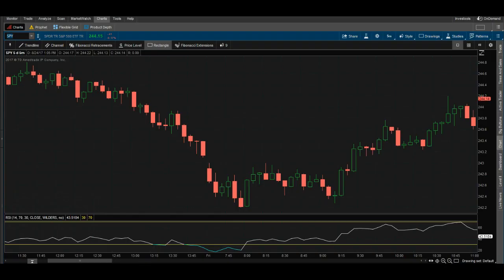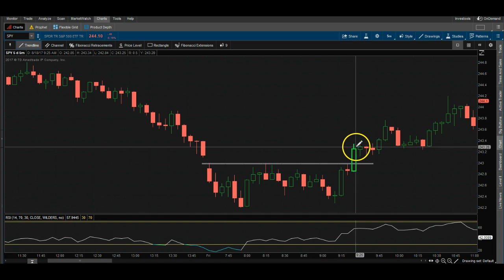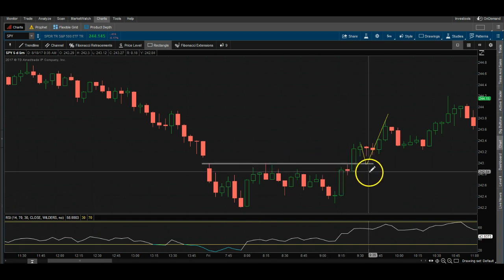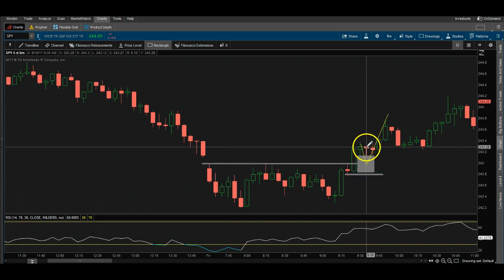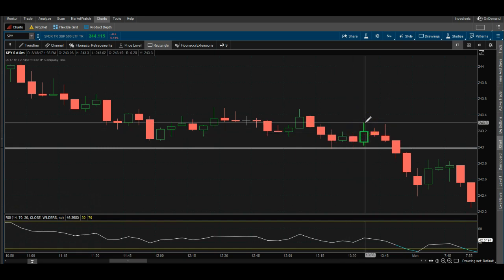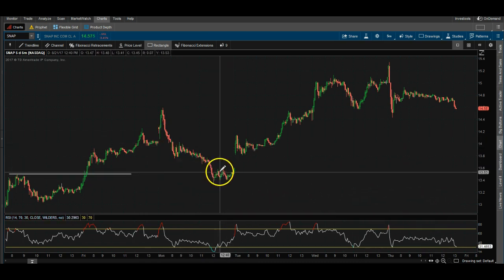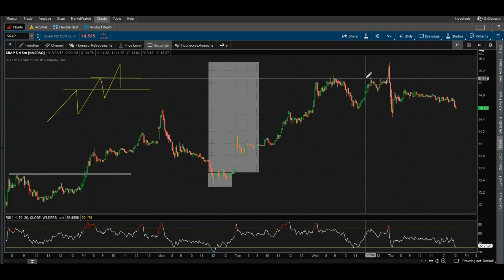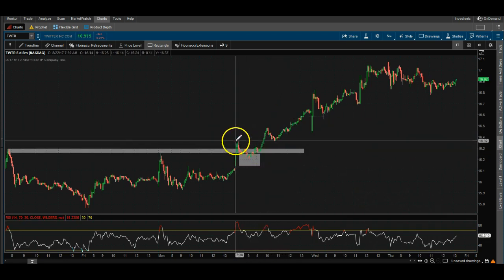Day Trading Chart Patterns - Breakouts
-My eBook "The Stair Step Trade Strategy"

In Today's Video Tips and Tricks of the Stock Markets we discuss how to trade breakouts for both day traders and swing traders and how to get the best possible entry.

Recommended Trading Platforms/ Brokerage Firm:
Thinkorswim

Related topics discussed:

Breakouts
how to trade
day trading

If you like this video, please give it a thumbs up, share it with your friends and if you have any questions, please put it in the comments below and subscribe to my channel.

Thank you for the support! Risk Disclosure: Futures and Forex trading contains substantial risk and is not for every investor. An investor could potentially lose all or more than the initial investment. Risk capital is money that can be lost without jeopardizing ones financial security or life style. Only risk capital should be used for trading and only those with sufficient risk capital should consider trading. Past performance is not necessarily indicative of future results.